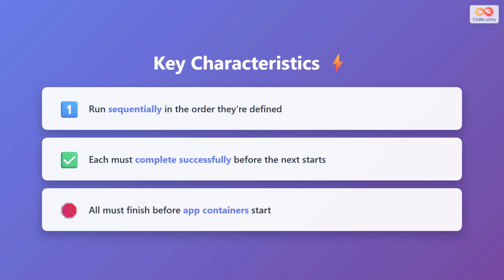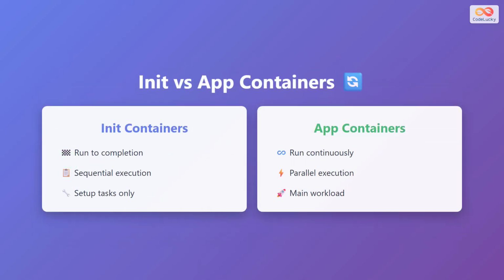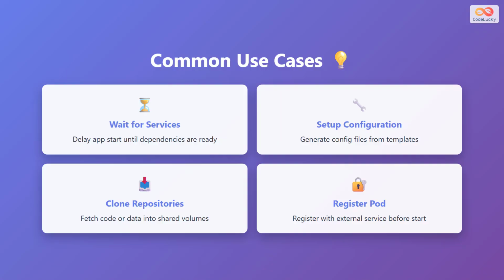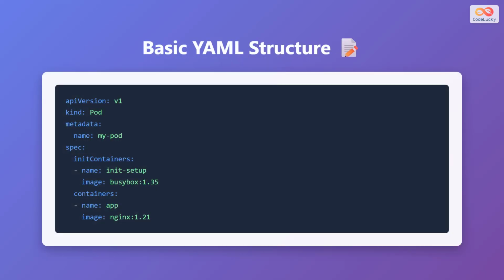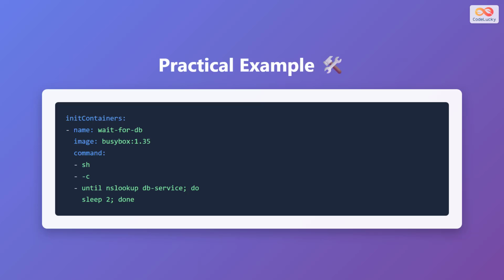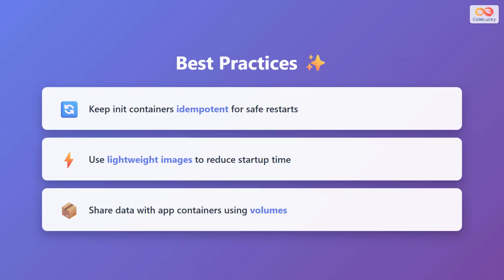Kubernetes Init Containers Explained: Pre-Main Container Setup Tutorial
🚀 Master Kubernetes Init Containers and learn how to handle Pod initialization tasks like a pro!

In this comprehensive tutorial, we dive deep into init containers - specialized containers that run before your main application starts. Perfect for beginners looking to understand advanced Pod concepts in Kubernetes.

📚 What You'll Learn:
🔹 What init containers are and why they matter
🔹 Key characteristics: sequential execution and completion requirements
🔹 Differences between init containers and app containers
🔹 Common use cases: waiting for services, configuration setup, repository cloning
🔹 YAML structure and syntax for defining init containers
🔹 Practical examples with real-world scenarios
🔹 Best practices for idempotent, lightweight implementations

💡 Init containers are essential for proper Pod initialization, allowing you to:
✅ Wait for dependencies to be ready
✅ Generate configuration files from templates
✅ Clone code or data into shared volumes
✅ Register Pods with external services before startup

Whether you're preparing for Kubernetes certifications or building production-grade applications, understanding init containers is crucial for robust Pod management.

🎯 Perfect for DevOps engineers, Cloud architects, and Kubernetes enthusiasts looking to level up their container orchestration skills!

Chapters:
00:00 - Init Containers
00:19 - What Are Init Containers?
00:44 - Key Characteristics
01:07 - Init vs App Containers
01:33 - Common Use Cases
02:01 - Basic YAML Structure
02:28 - Practical Example
02:54 - Best Practices
03:20 - Outro